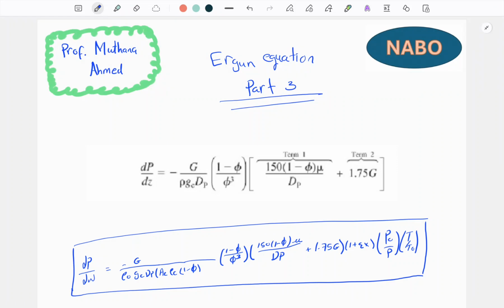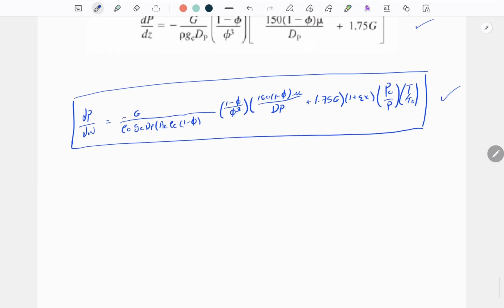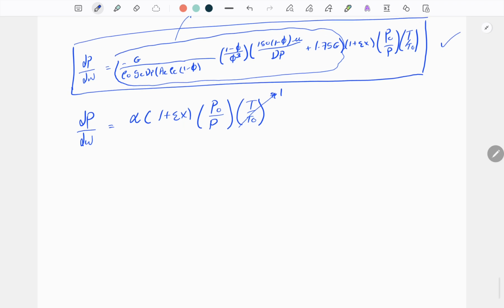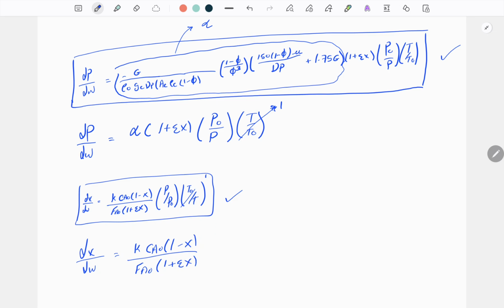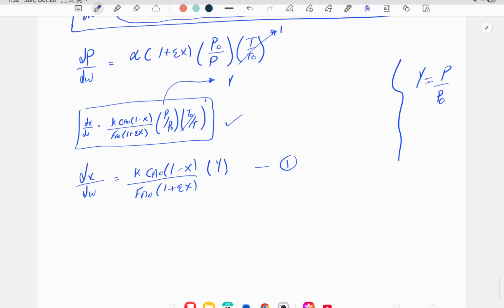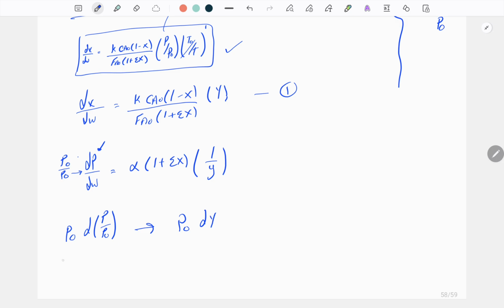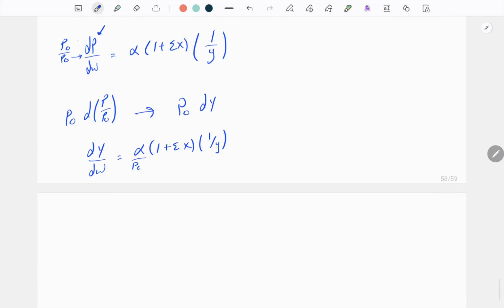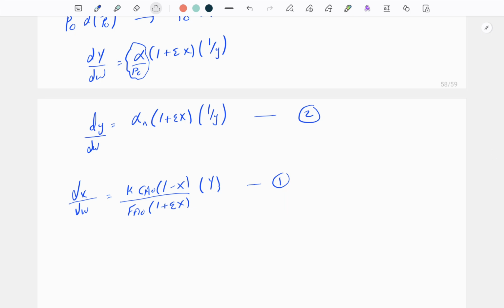Ergun equation in PBR Theory part 3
NABO Academy